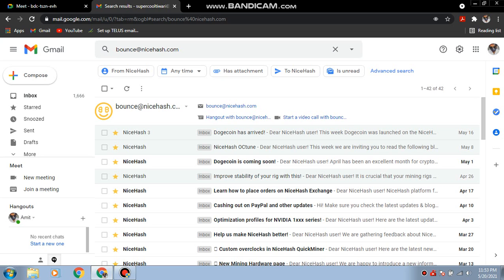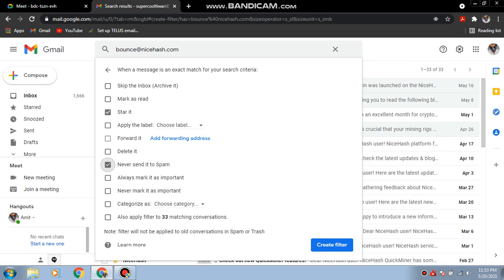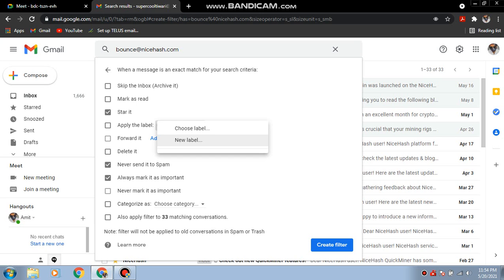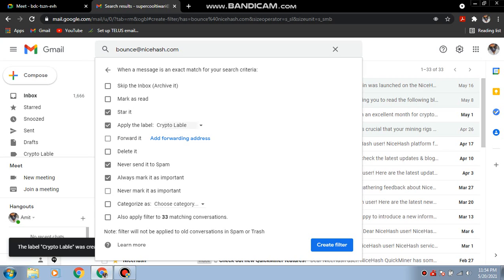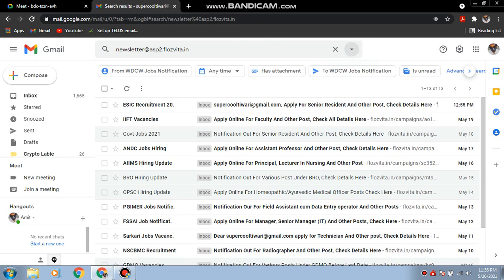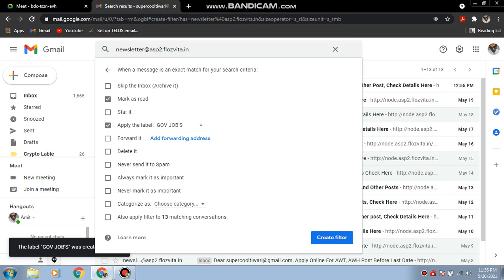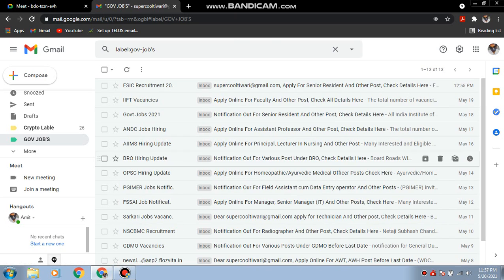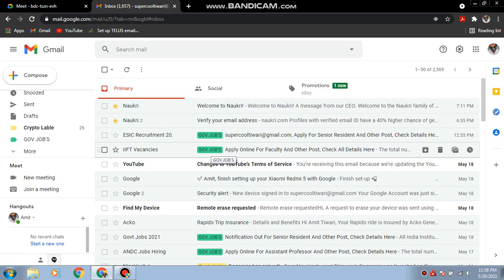How to Creat Lable / Filter in Gmail.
For more videos let me know the topic i will make it happen .